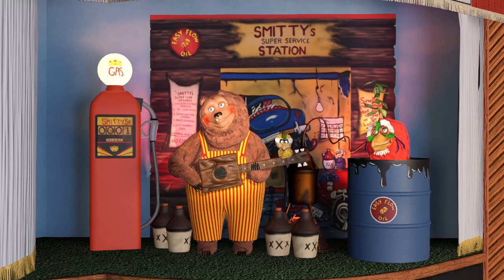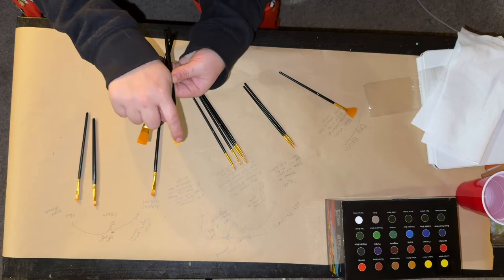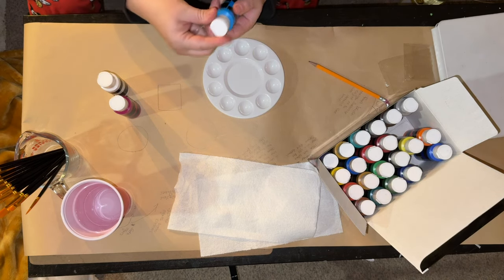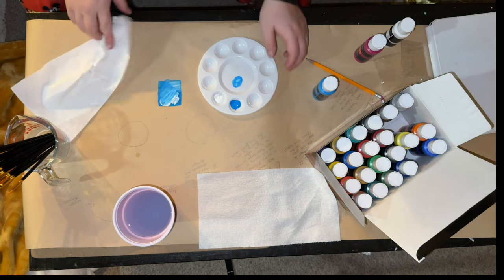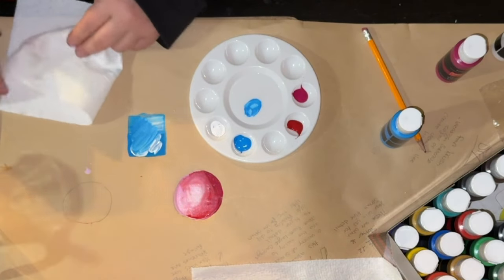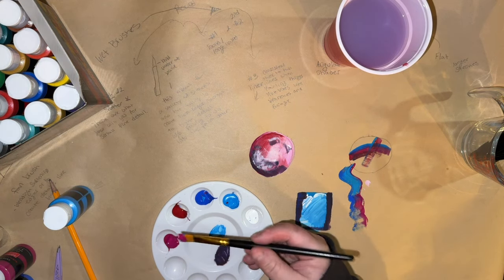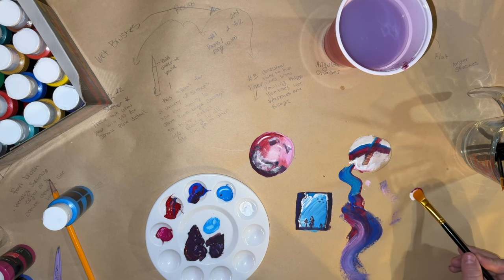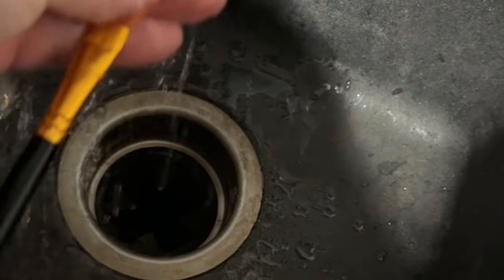Morgan Teaches About Paintbrushes For The Advent Calendar Project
You Can Still Get An Advent Calendar,  Join The Fun!  It's Not Too Late!

The beautiful music at 33:30 is "Fast Asleep On The Forest Floor" by Tele & The Ghost Of Our Lord.